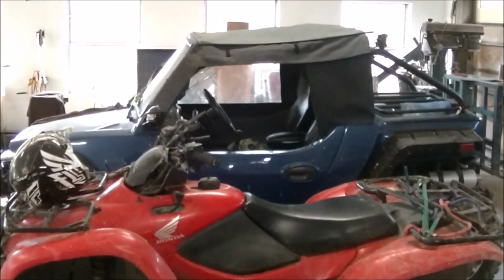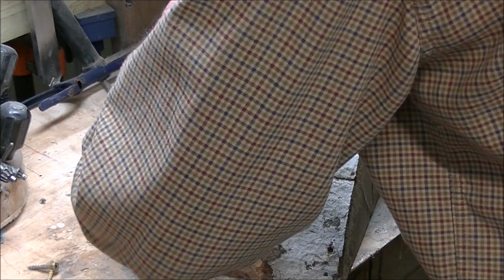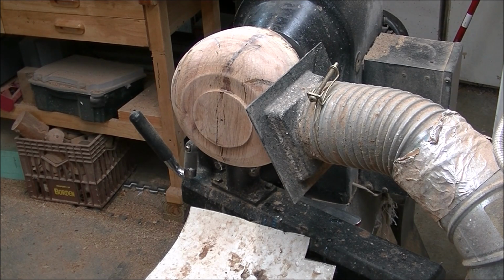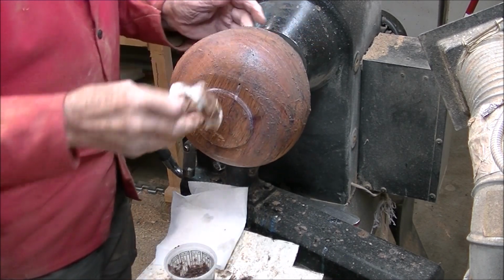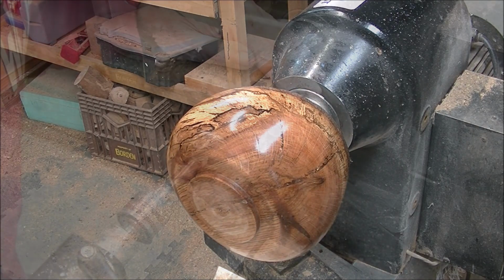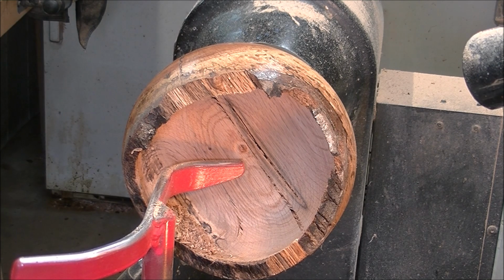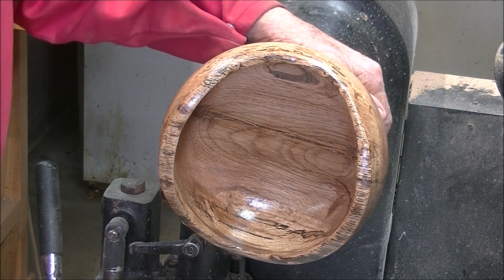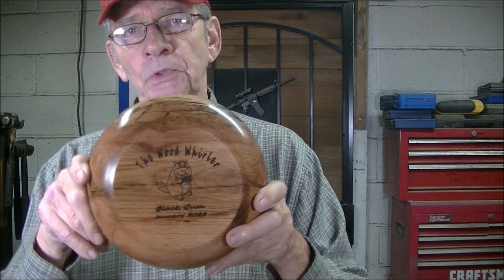Black Gum Natural Edge Bowl # 266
You need to watch all of this video because I have a technique that you may or may not have seen before to fix punky wood.  Enjoy!!!

Beavers are no longer available.

Epoxy and many other fine products can be found at “totalboat.com” using my code of “woodwhir5” for your discount.